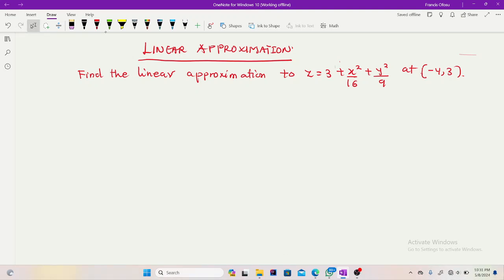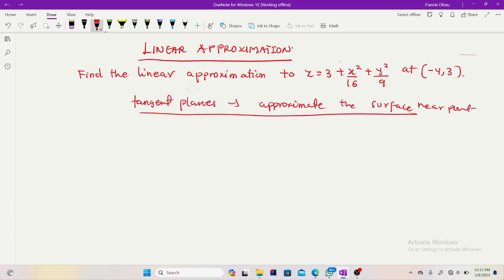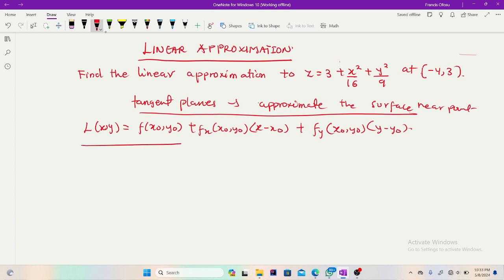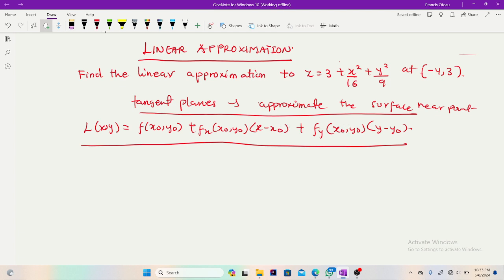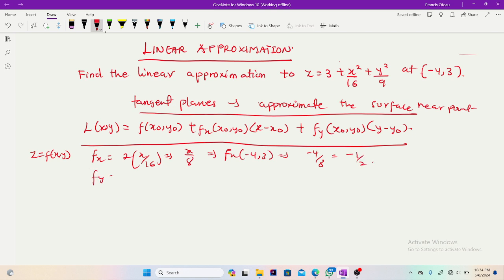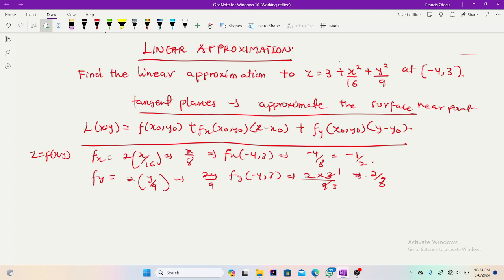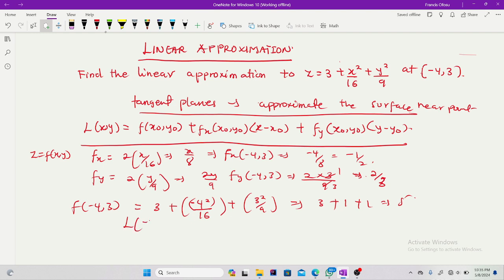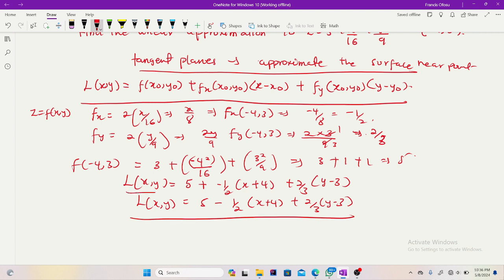Linear approximation of multivariable functions- application of partial derivatives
"In this video, we explore the fascinating world of linear approximation for multivariable functions, while delving into the insightful application of partial derivatives! 📐

Linear approximation, also known as tangent line approximation, is a method employed to estimate the value of a function at a specific point by approximating it with a simpler linear function, such as a straight line. This approach proves invaluable in situations where evaluating the function directly is challenging. By constructing a linear approximation near a given point, we gain a simplified representation that closely mimics the behavior of the original function in the vicinity of that point.

At the heart of this technique lie partial derivatives, which offer a unique perspective on how a multivariable function changes concerning individual variables while keeping others constant. Consider a function \( f(x, y) \) dependent on two variables \( x \) and \( y \). The partial derivative \( \frac{\partial f}{\partial x} \) measures the rate of change of \( f \) concerning \( x \) alone, treating \( y \) as fixed. Similarly, \( \frac{\partial f}{\partial y} \) quantifies the change concerning \( y \), with \( x \) held constant.

By leveraging partial derivatives, we construct the equation of the tangent plane to the surface defined by the function at a specific point. This tangent plane serves as a local approximation to the function, capturing its behavior around that point. Computing the partial derivatives at the given point allows us to determine the slope of the tangent plane in each direction, facilitating the accurate construction of the linear approximation.

Join us as we navigate through illuminating examples, unraveling the intricacies of linear approximation and partial derivatives. By mastering these concepts, you'll gain a deeper understanding of the behavior of multivariable functions and acquire powerful tools for problem-solving across various mathematical and scientific domains. LinearApproximation, PartialDerivatives, MultivariableFunctions, Mathematics"